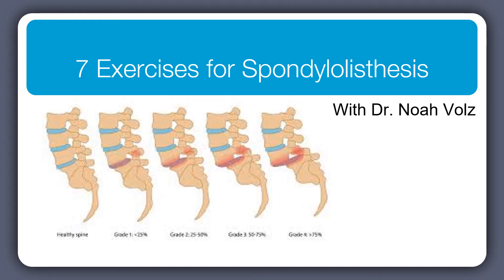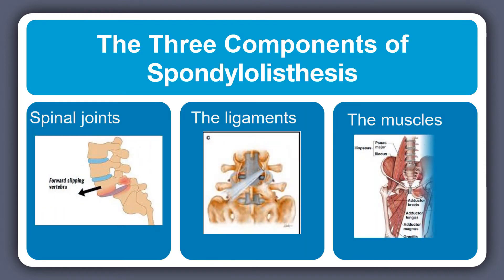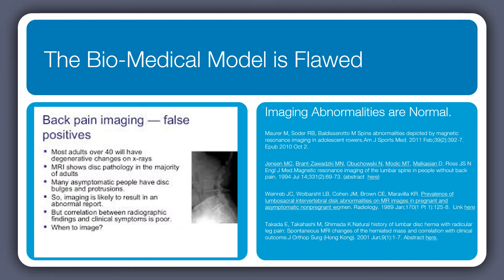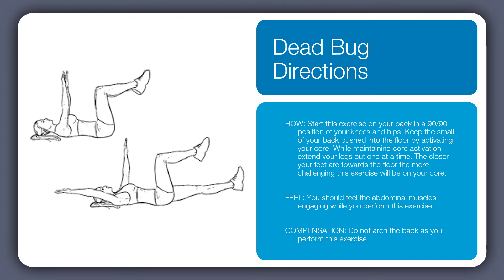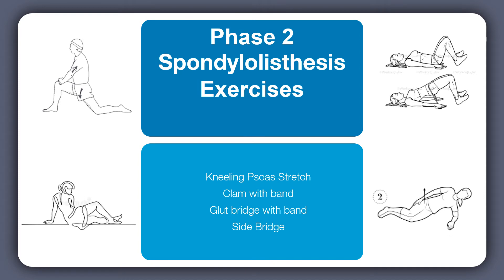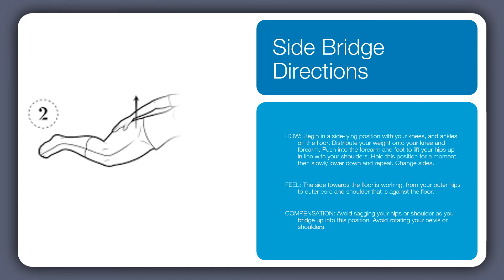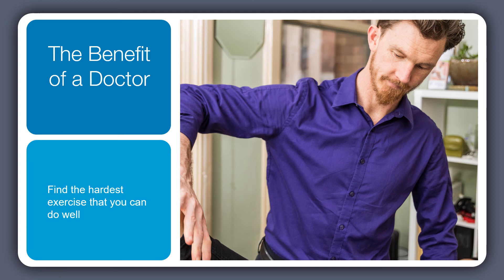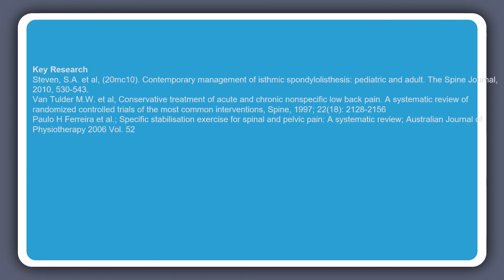7 Exercises For Spondylolisthesis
Spondylolisthesis can lead to low back pain.

Do these 4 exercises to heal disc related back pain quickly.
1. Hamstring Doorway Stretch
2. Dead Bug
3. Abdominal Brace
4. Psoas Stretch
5. Clam with Band
6. Glut Bridge with Band
7. Side Bridge

KEYWORDS THAT YOU MAY HAVE SEARCHED TO FIND US
chiropractic best family chiropractor health-conscious folks feel better faster. Oakland, California,  chiropractic association american chiropractic association best chiropractic physician certified sports chiropractic true chiropractor channel chiropractic medicine best chiropractic massage chiropractic model chiropractic medicine review chiropractors near me chiropractors on youtube best chiropractors on youtube videos of chiropractors chiropractic philosophy are chiropractors doctors chiropractors youtube healthy athlete lifestyle lower back pain remedies healthy lifestyle life hacks tricks to live your best life how to life life to the fullest sports science and rehabilitation sports science how to treat spinal disorders how to treat back pain rehabilitation techniques body rehabilitation how to treat sports injuries chiropractor videos famous chiropractic how to get back to the game custom treatment plans relief from back how to strengthen body body fine-tuning walk-in chiropractic